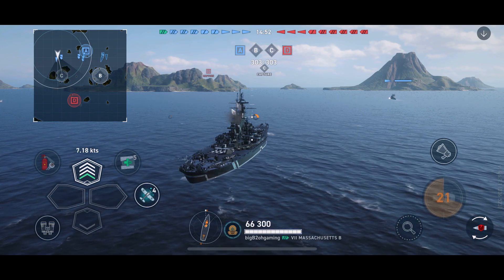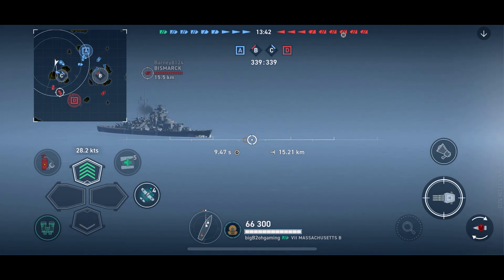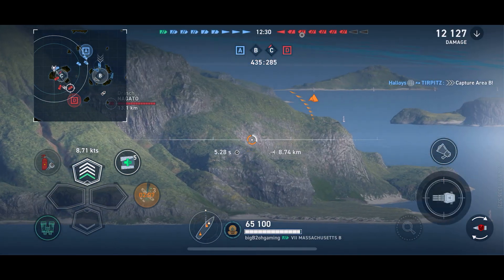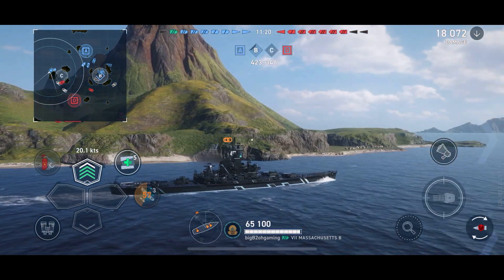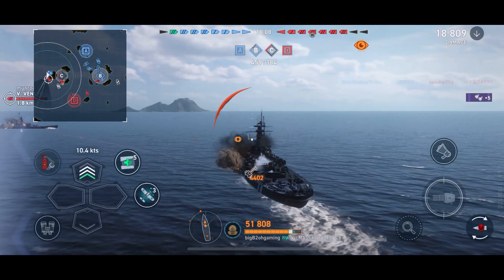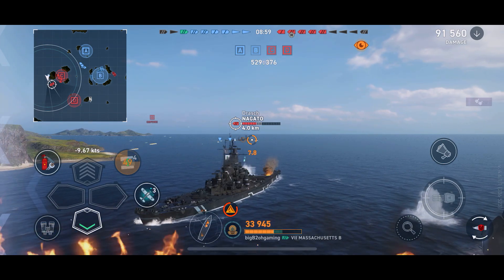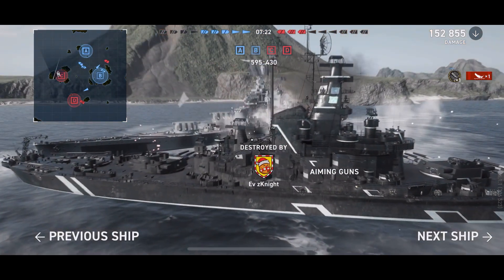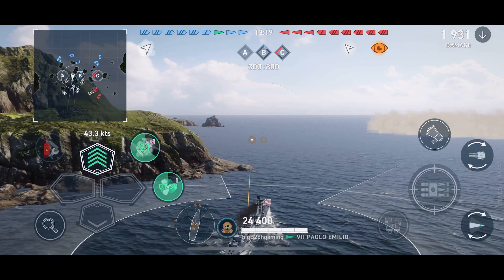i played World of Warships Legends on mobile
i got my hands on Legends mobile and played it. its currently not available in the US. only in Canada and the Philippines